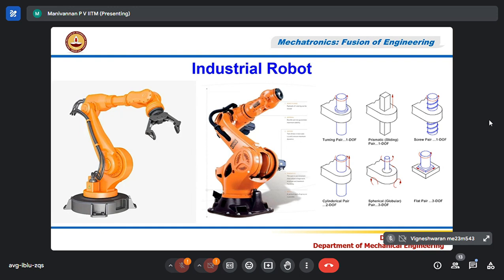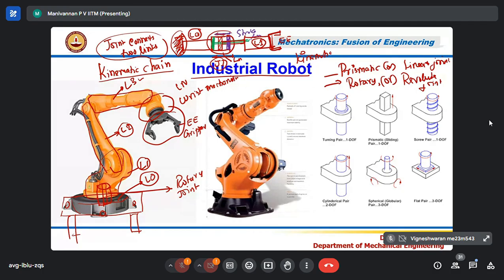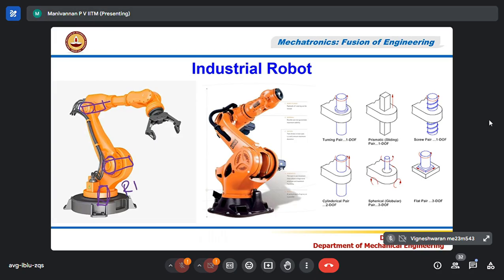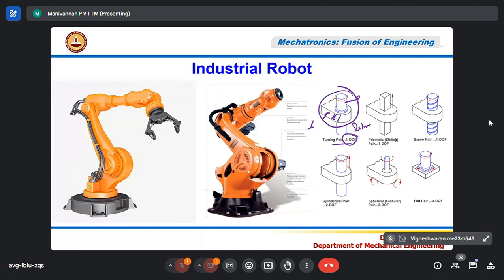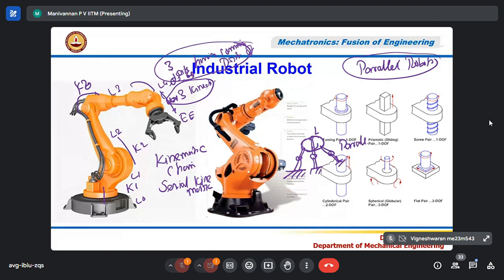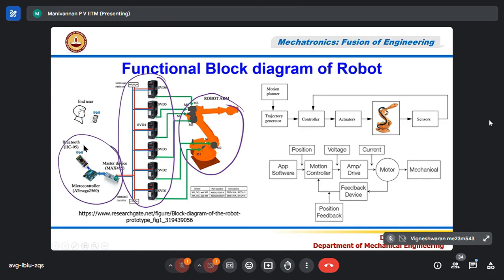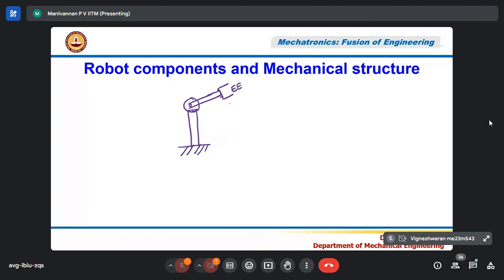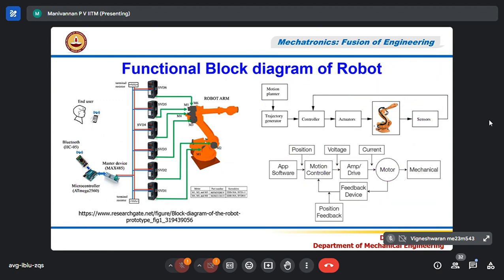06 28 Aug 2024 Mechatronics Systems